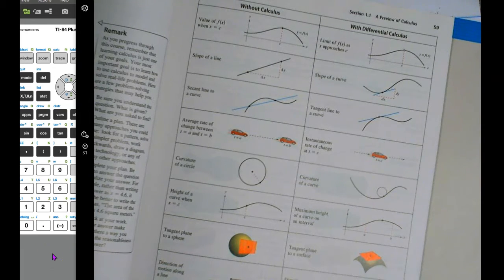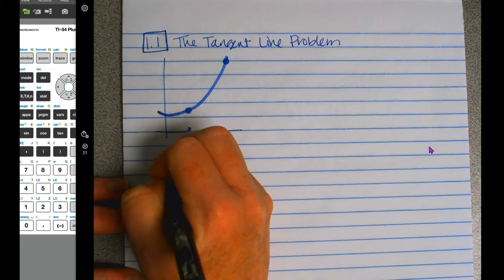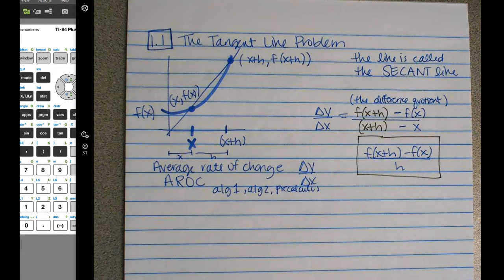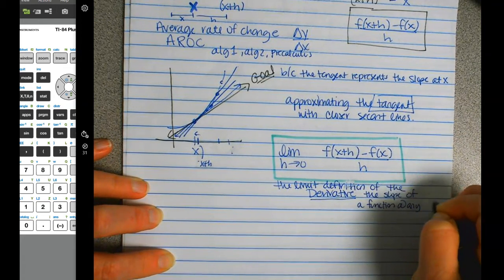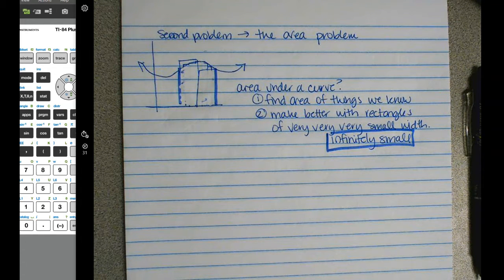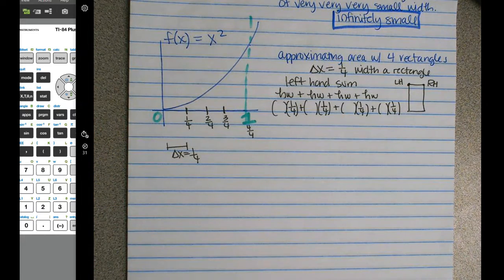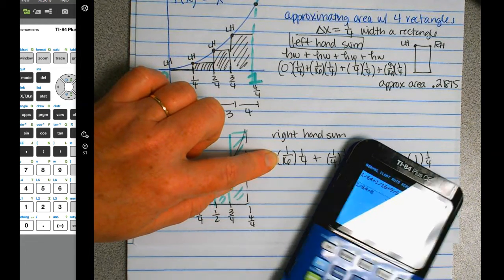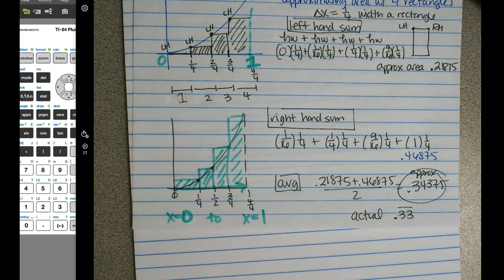1.1 Calculus Introduction | AP Calculus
In class 8/25/21